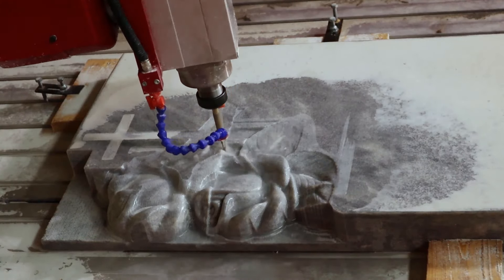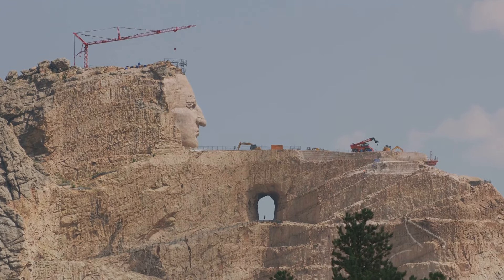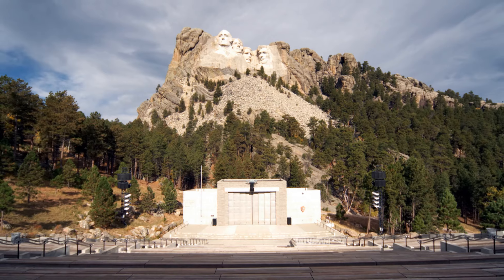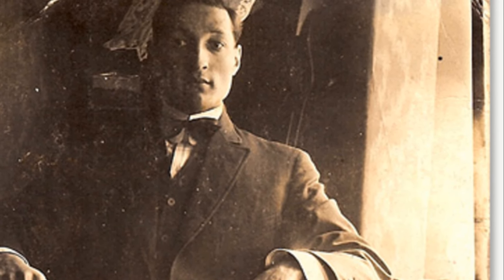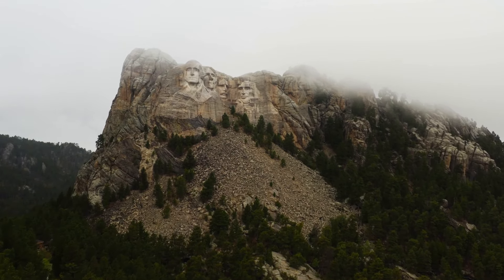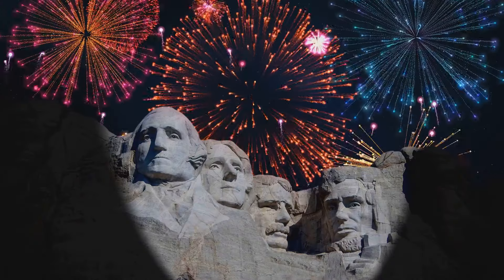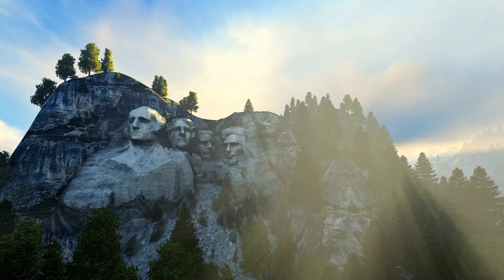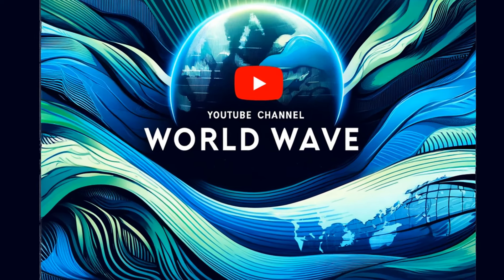Behind the Faces: The True Story of Mount Rushmore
Discover the incredible story behind Mount Rushmore, one of America's most iconic landmarks! 🏔️ In this video, we delve into the fascinating history, architectural brilliance, and some surprising lesser-known facts about this monumental marvel in South Dakota. Learn about the innovative techniques used to carve the presidents' faces, the economic impact on the region, and the cultural significance that makes Mount Rushmore more than just a sculpture.

From personal stories of the workers who brought it to life to shocking facts hidden within the mountain, join us on this journey through one of the world's most famous monuments. Whether you're an architecture enthusiast or simply curious about this monumental feat, this video has something for everyone.